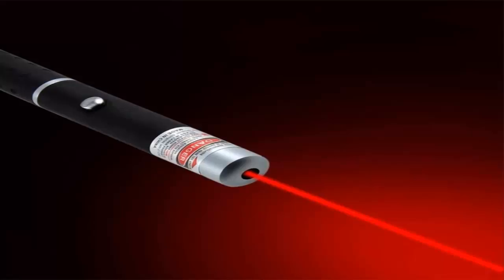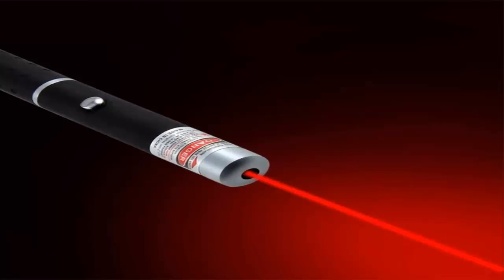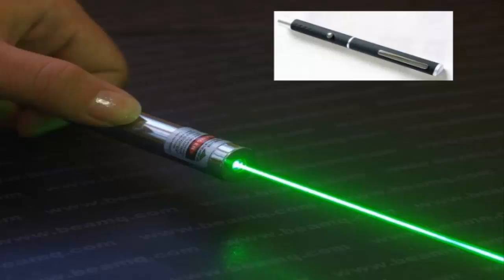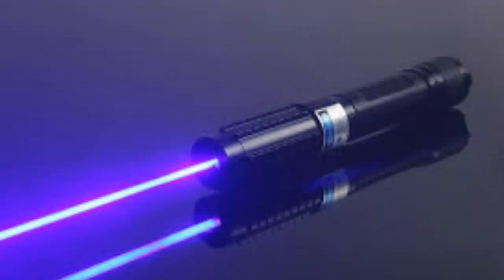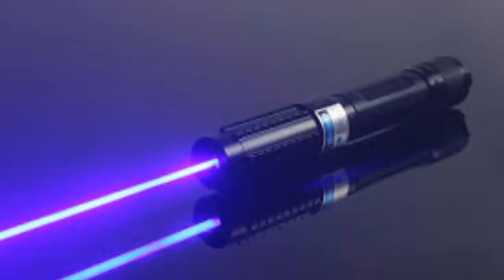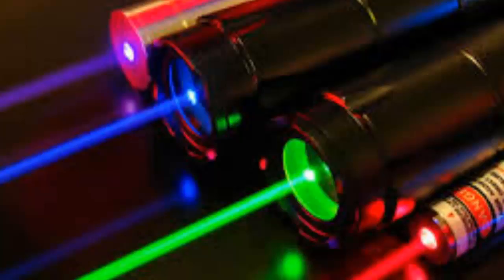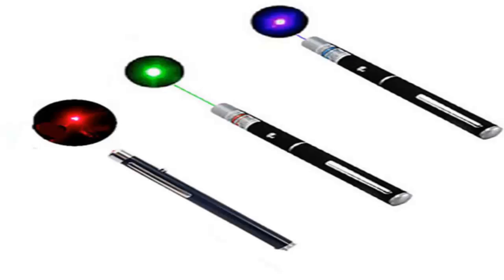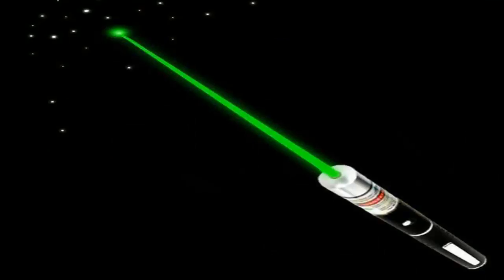Lasers Powerful Beams of Light